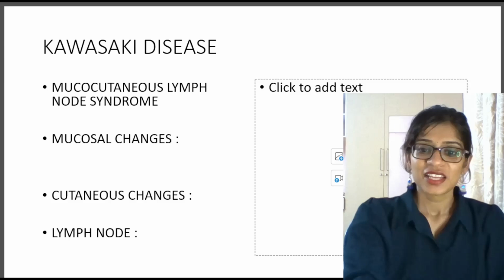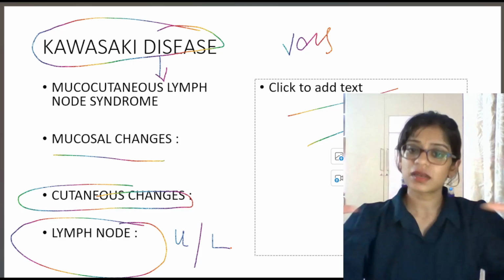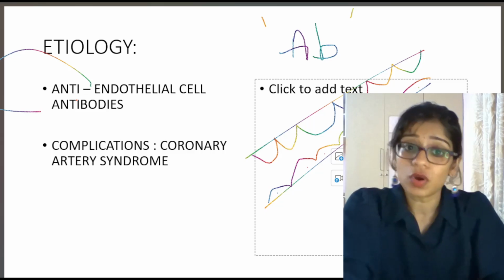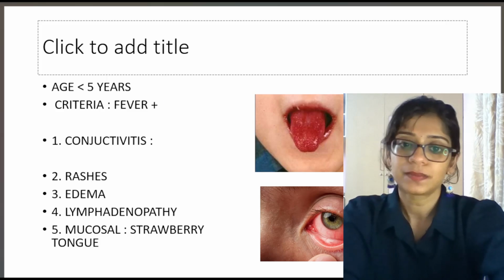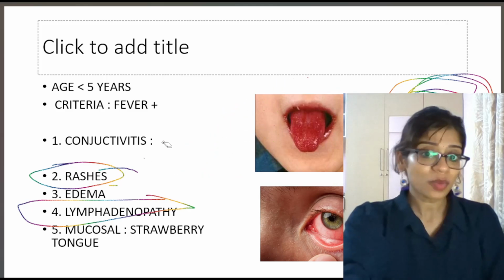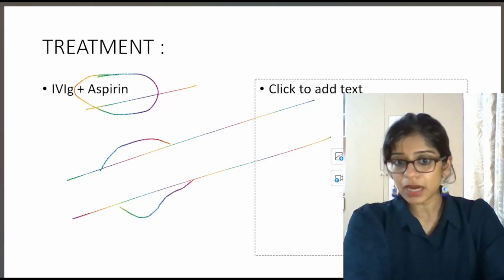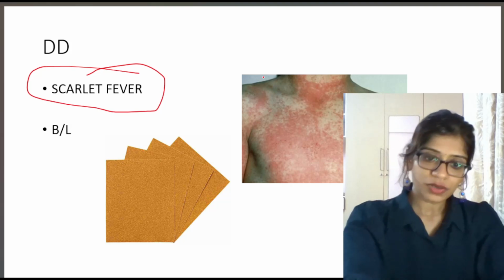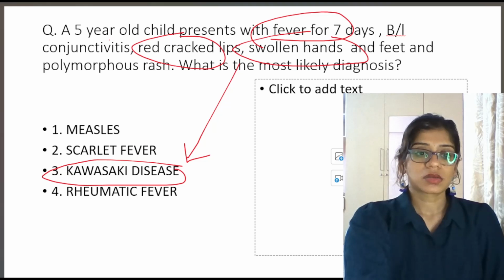KAWASAKI DISEASE - NEET PG/FMGE/ INICET ( MALAYALAM)